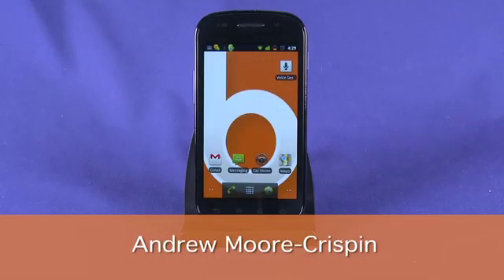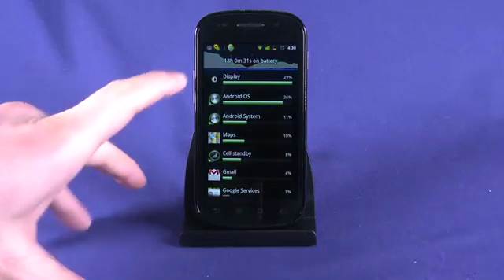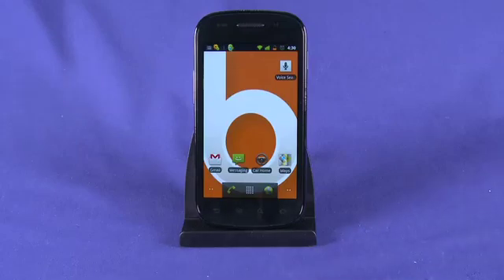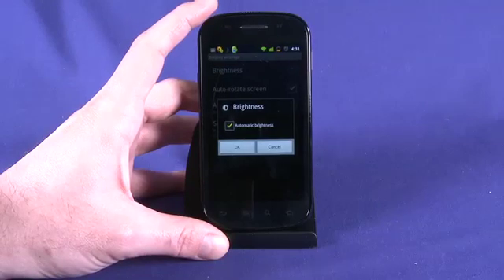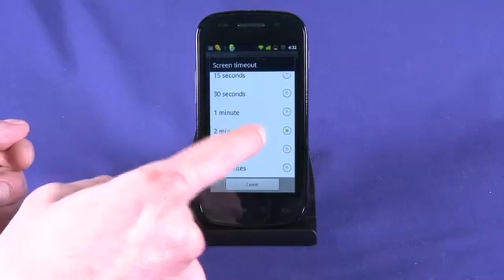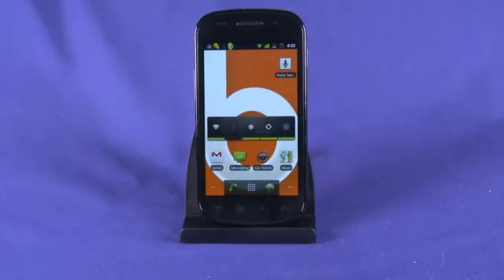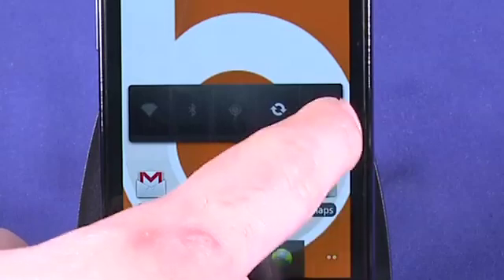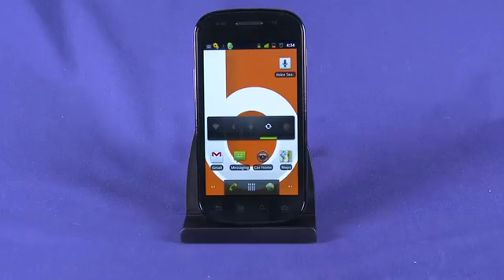Power saving tips for Gingerbread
Gingerbread lets you see detailed data on what processes and apps are chewing through your battery. With the Super AMOLED screen on the Nexus S, Gingerbread is the most-power friendly version of the OS yet. Tune in to learn more @ butterscotch.com